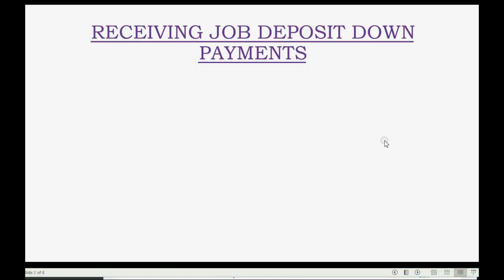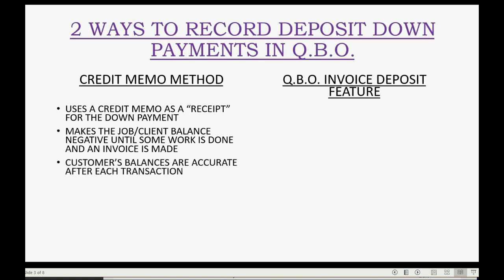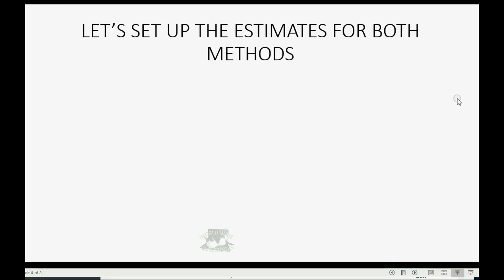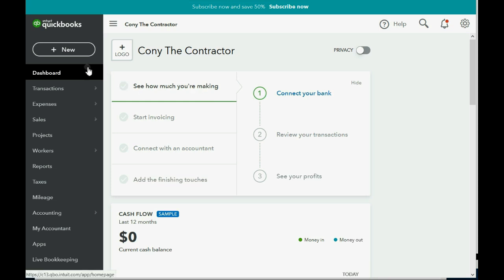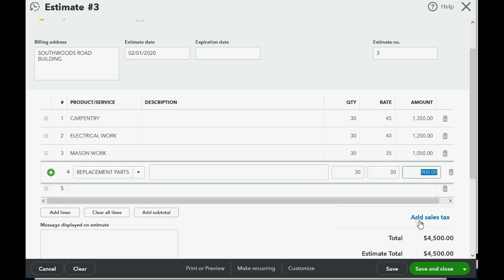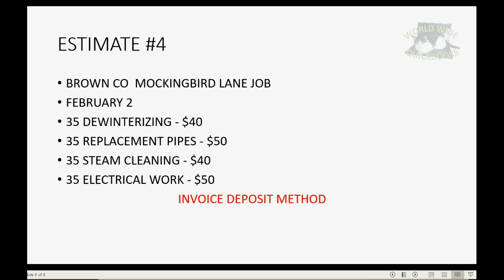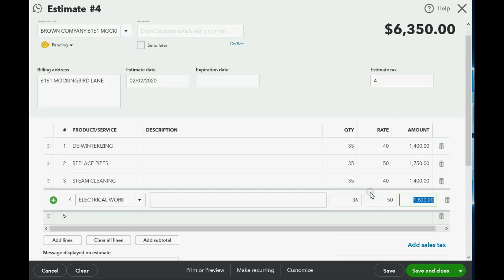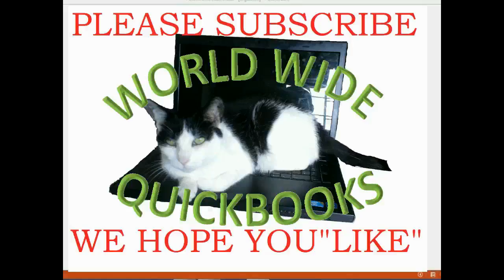QuickBooks Online Contractors Prepaid Deposits And Down Payments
In this QuickBooks Online contractor instructional lesson, we will discuss the options on how to record advanced payments, pre-payments and job deposits on contracts. There are 2 main methods. There’s the “credit memo” method and the “Job deposit” method. Each method has good and bad attributes and this video explains the “pros” and “cons” of both methods and gives you an overview of what happens when you use them. You will set up estimates and jobs to prepare for both methods in upcoming videos.

QuickBooks Online has features for those types of contractors as well as “office professional” type of contractors like marketing companies that fill their client’s service contracts over time.  This YouTube QuickBooks Online For Contractor’s Playlist will teach every available contractor feature in QuickBooks online. It will give you real-life, hands on practice with actual contractor problems and solutions for anything that could come up when managing any contractor company’s books and records in QuickBooks online.